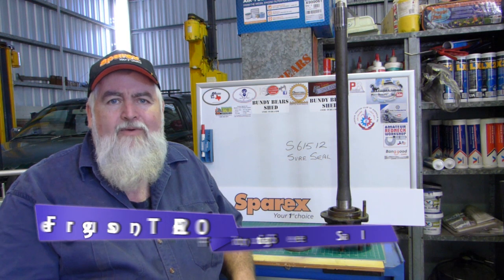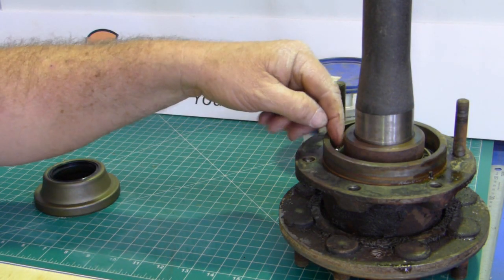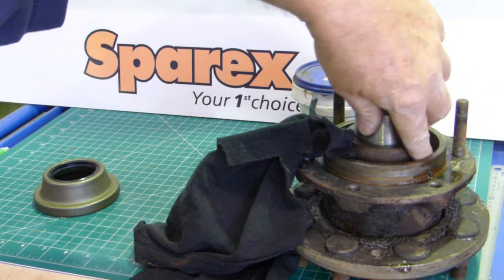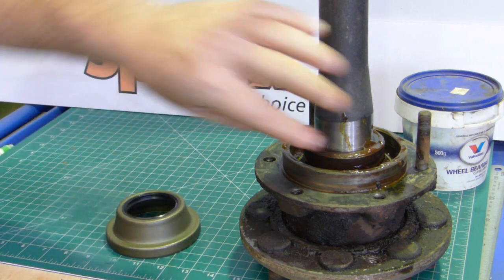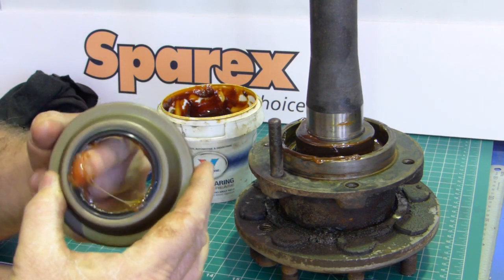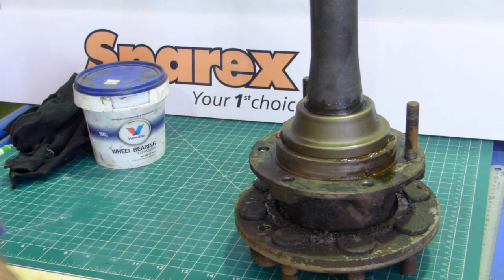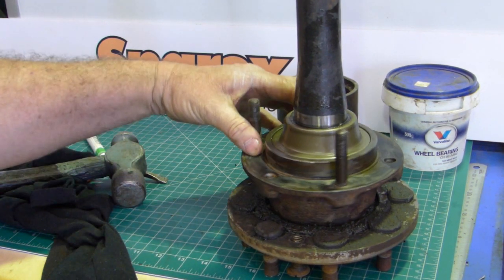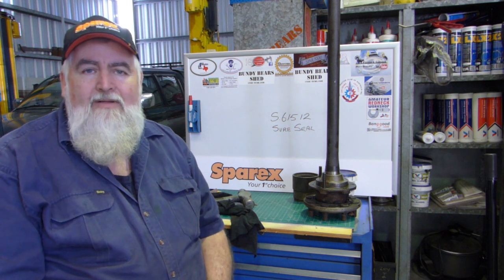How to fit a Sure Seal on a TE20, TEA20, TED20 etc Rear Axle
In this video I chat about the sure seal and show how to fit it to a Ferguson TE20 axle.
This seal also fits a Ford  2N or 9N axle as well.